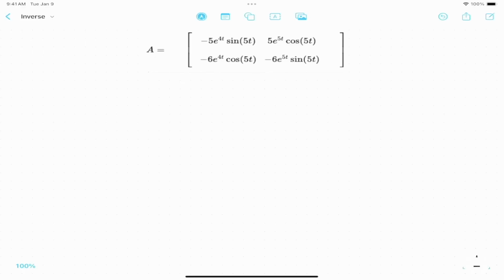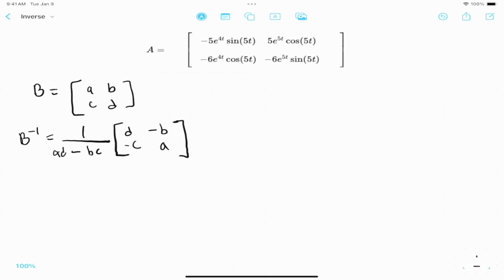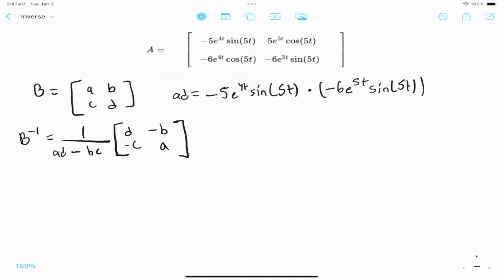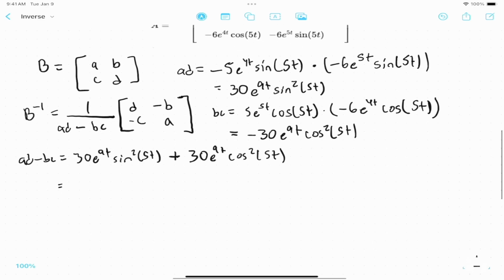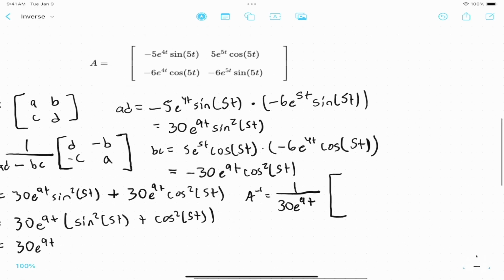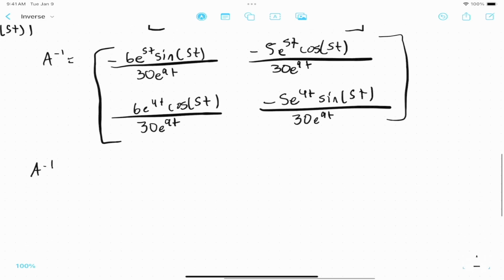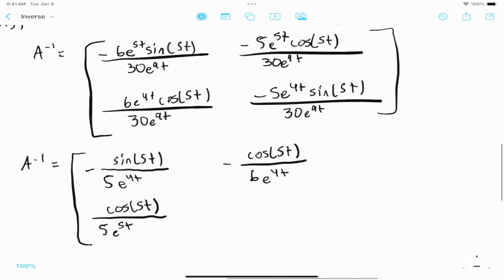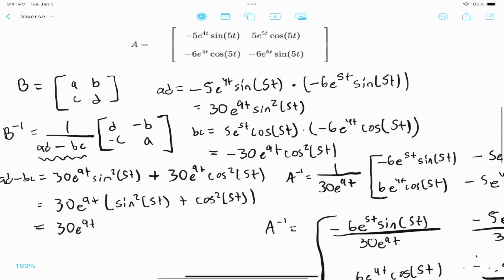How to find the inverse of any 2x2 matrix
0:00-0:11 Introduction
1:42-6:50 Example Walkthrough
6:55-7:29 Recap of General Algorithm